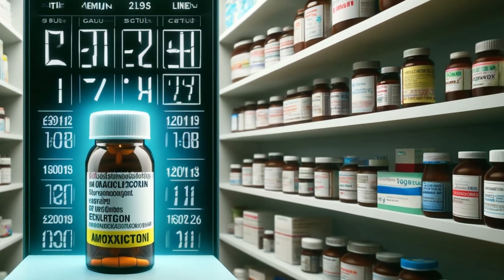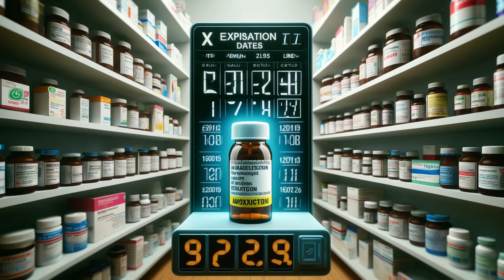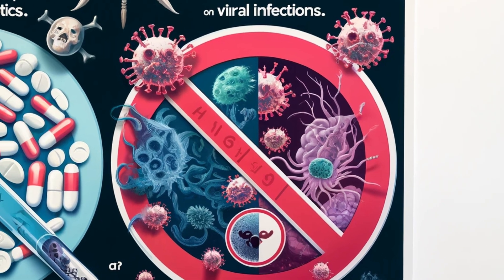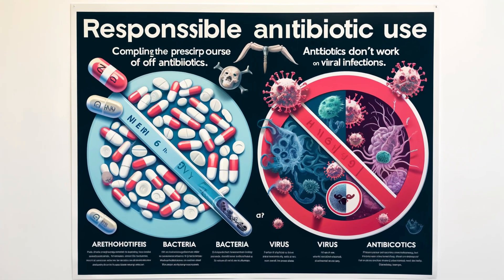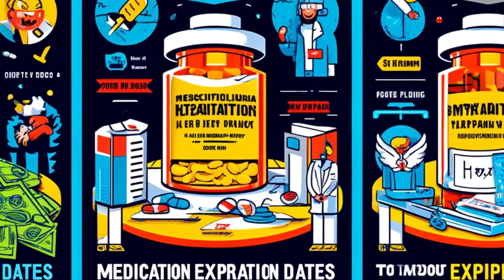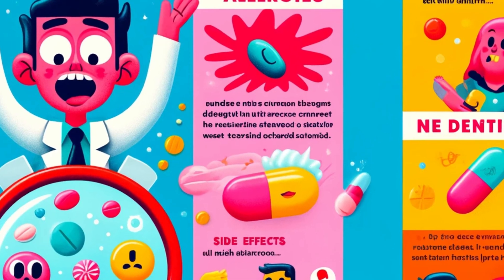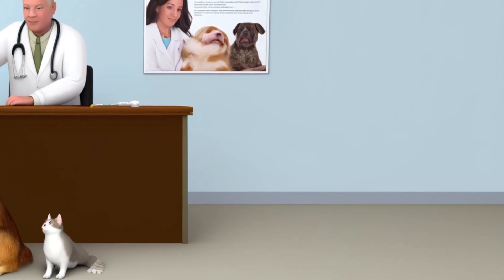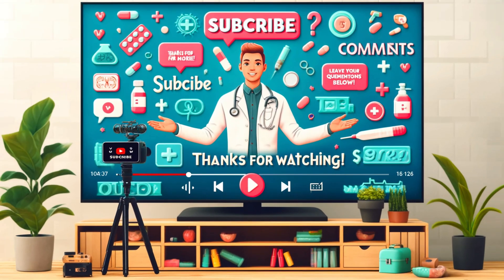Is Expired Amoxicillin Safe? The Truth You Need to Know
Is that old amoxicillin in your medicine cabinet still good? In this video, we're getting to the bottom of amoxicillin's shelf life. Learn how to store it properly, what happens if it expires, and whether it's ever safe to take old antibiotics. We'll cover surprising amoxicillin facts, responsible use of antibiotics, and how to safely dispose of expired meds. This is your complete guide on amoxicillin!

* amoxicillin expired
* can I take expired amoxicillin
* how long is amoxicillin good for
* safe medicine storage
* antibiotic resistance
* amoxicillin side effects
* amoxicillin for strep throat
* amoxicillin for ear infection
* amoxicillin liquid
* how to take amoxicillin
* is amoxicillin over the counter
* amoxicillin dosage
* amoxicillin for pets